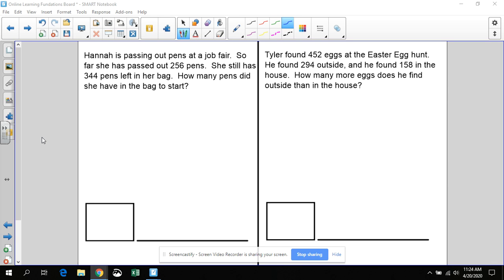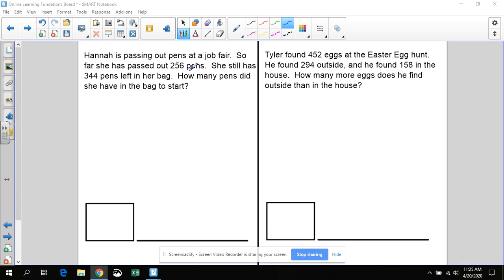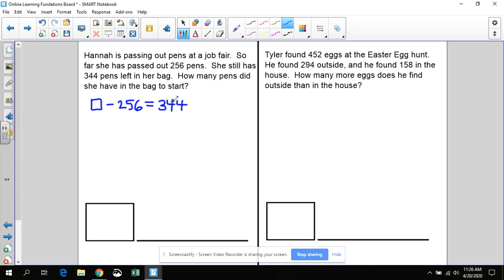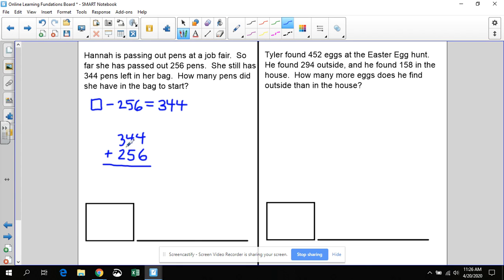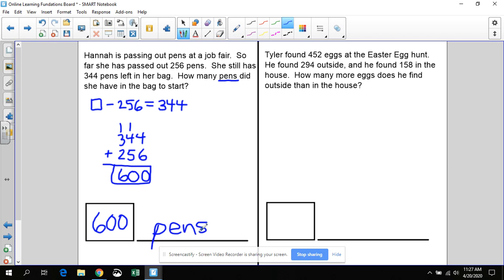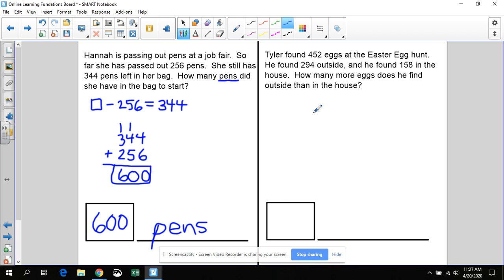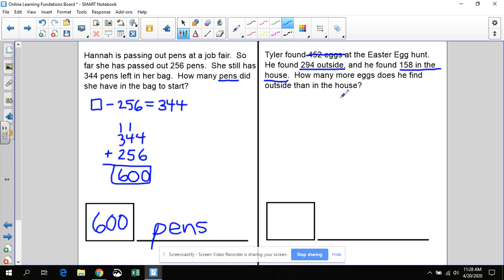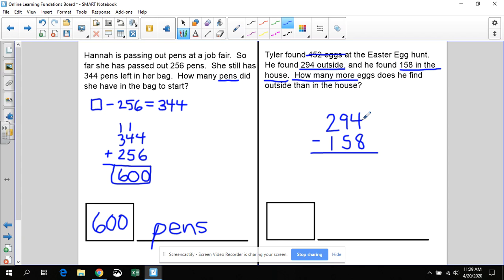Wednesday 4/22 Math Lesson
Watch the video and then do Math Workbook p. 287 & 288.